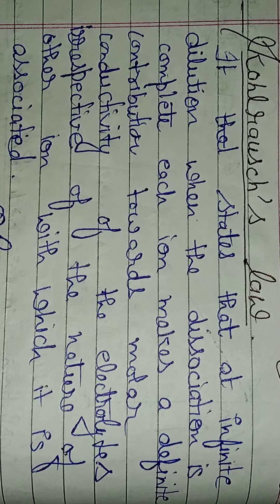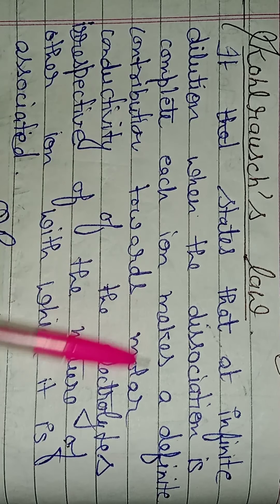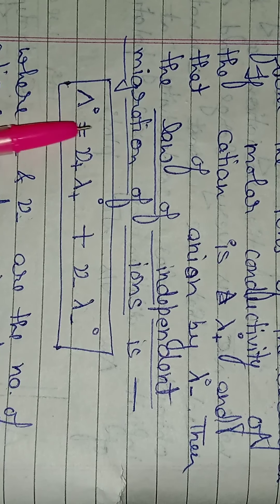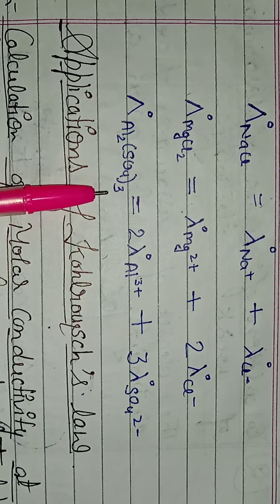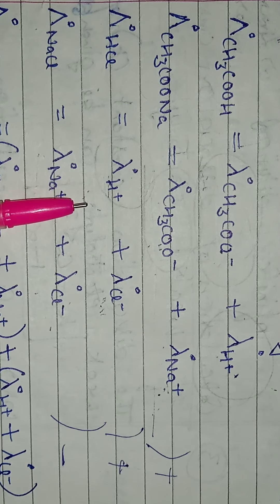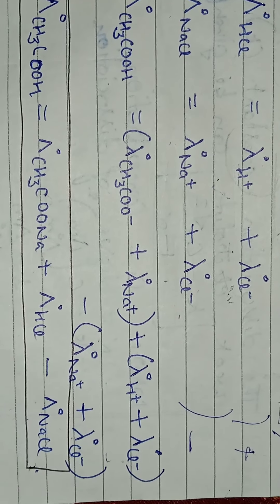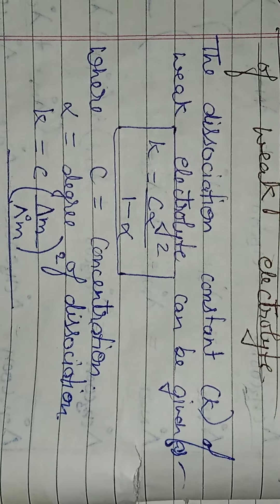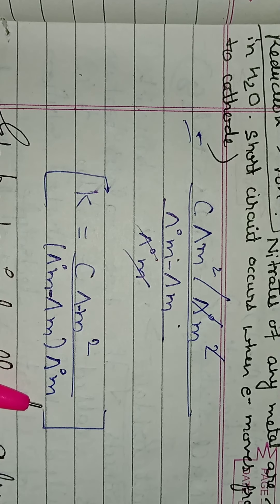Electrochemistry Class -12 Chemistry part -2 ( Complete notes )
Electrochemistry
Class -12 Chemistry part -2
Complete notes of this chapter.

To understand the complete chapter you need to visit and watch all the videos of this chapter.
* On this channel we will provide you the best content of PCB.